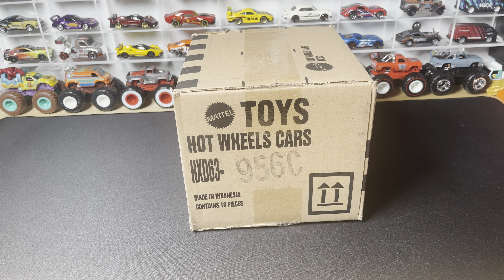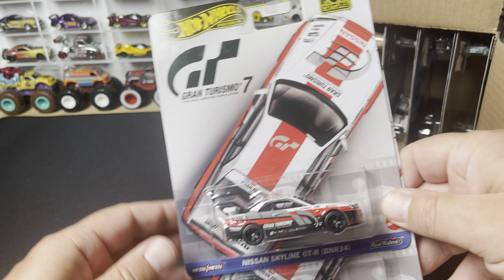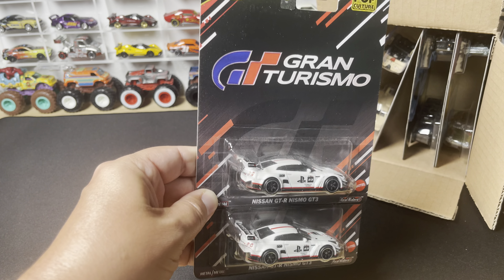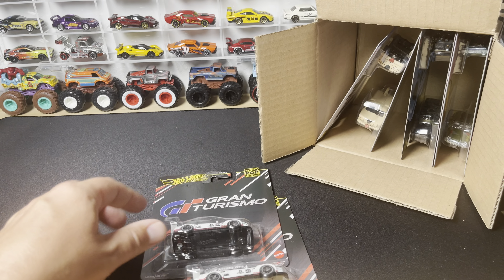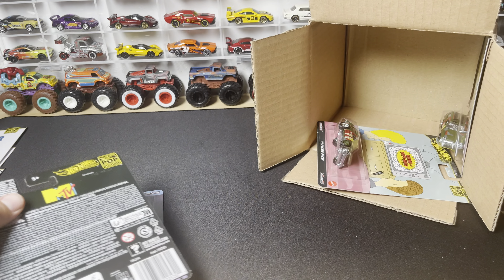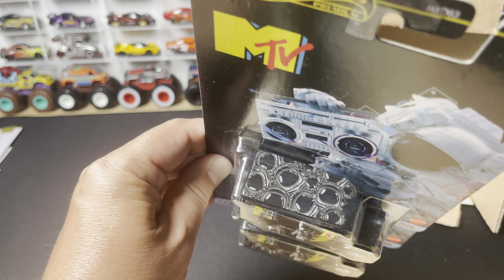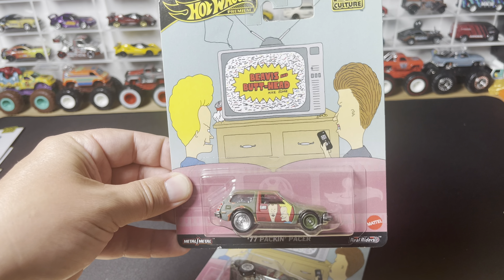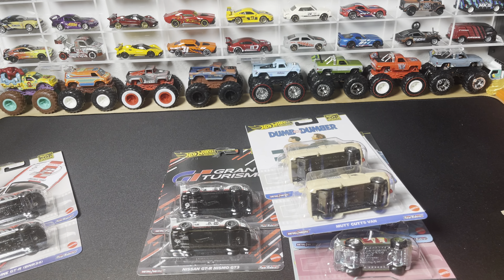Hot Wheels 2024 Pop Culture (mix 3) C case unboxing presented by 1 Stop Diecast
In this video, Brad unboxes one of the hottest Hot Wheels Pop Culture cases to date: the C case. This case is mix 3 for 2024 and contains five stellar vehicles from the entertainment industry (movies, TV, and video games). Check out this video and see what cars those are and how many come per case.